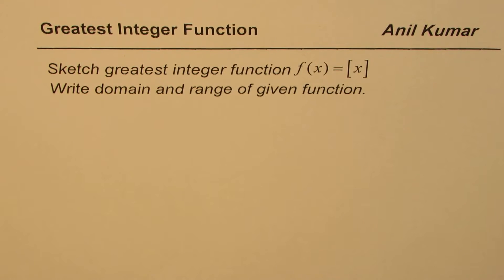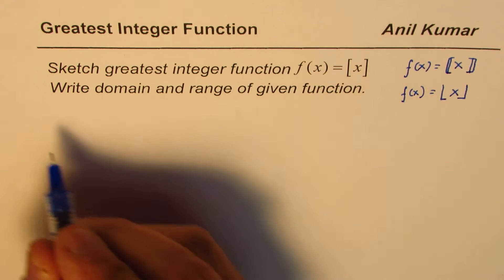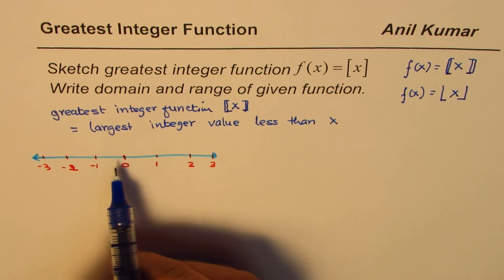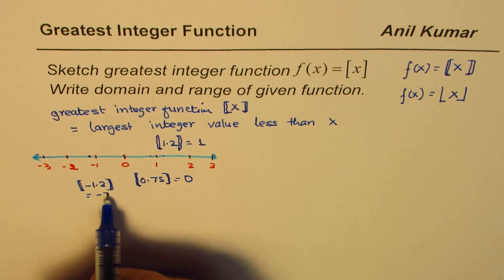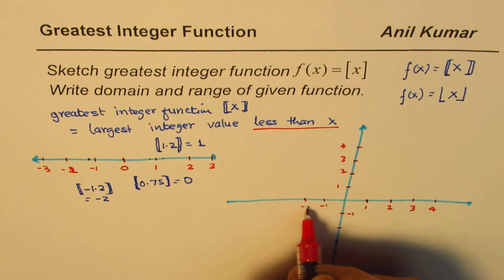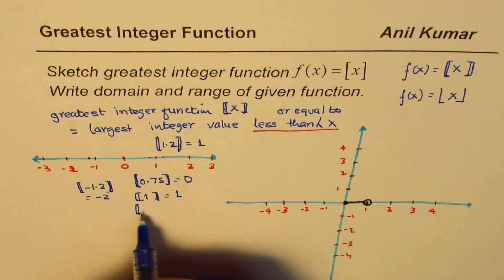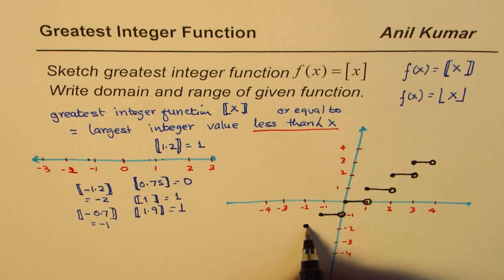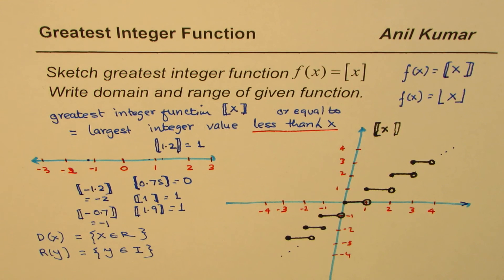Sketch greatest Integer Function and write its domain and range